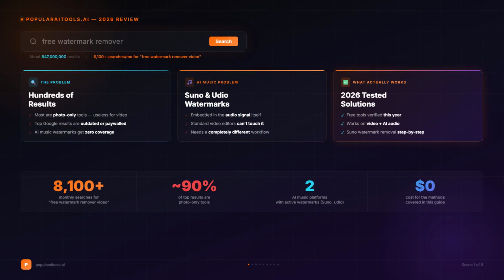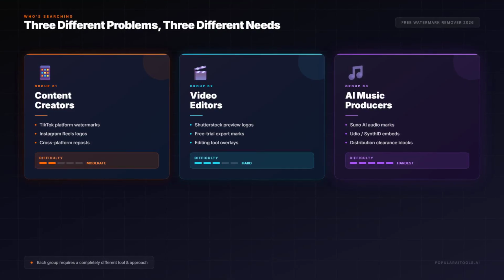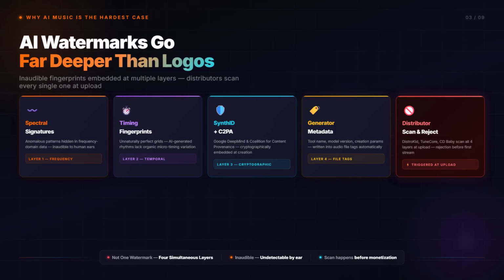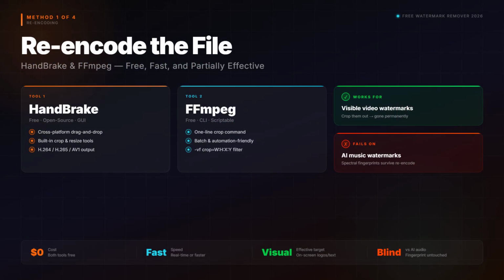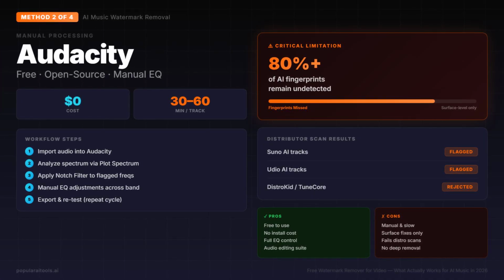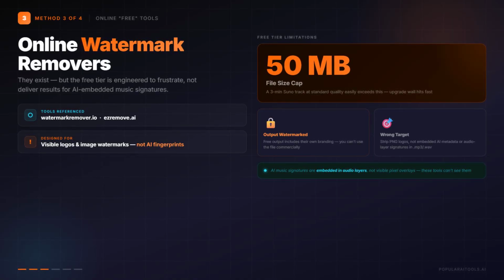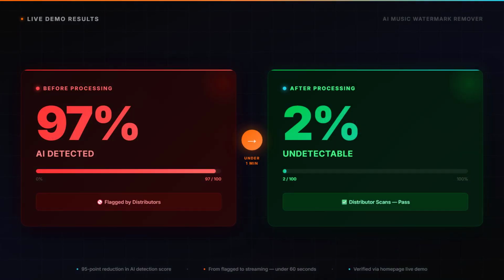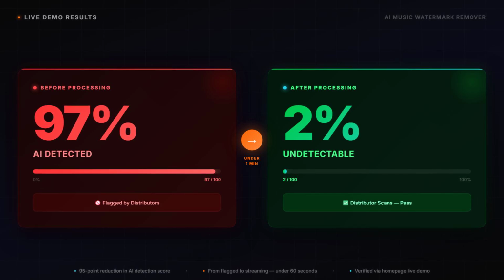Free Watermark Remover for Video — What Works for AI Music in 2026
Looking for a free watermark remover for video? Most tutorials skip the hardest case — AI music watermarks from Suno, Udio, and ElevenLabs Music. This video walks through 4 methods, what each actually does, and which one clears distributor scans on Spotify and YouTube.

⏱ Timestamps
0:00 — The free watermark remover problem
0:11 — Who's actually searching this (3 groups)
0:23 — Why AI music watermarks are different
0:37 — Method 1: Re-encoding (HandBrake / FFmpeg)
0:51 — Method 2: Audacity manual EQ
1:05 — Method 3: Online watermark removers
1:19 — Method 4: The real fix for AI music
1:35 — Before/after detection scores
1:47 — Try it free

✓ Free watermark remover tools for video files
✓ Removing Suno AI music watermarks
✓ Stripping SynthID and C2PA signatures
✓ Passing distributor scans on Spotify, Apple Music, YouTube
✓ Why HandBrake, FFmpeg, and Audacity aren't enough on their own